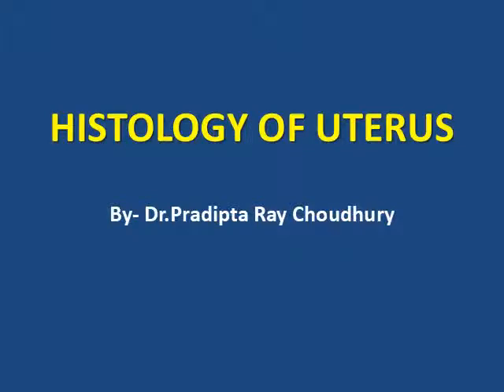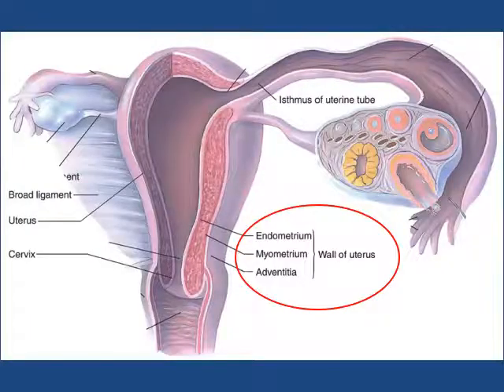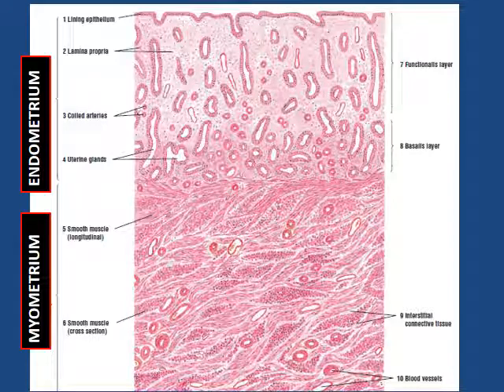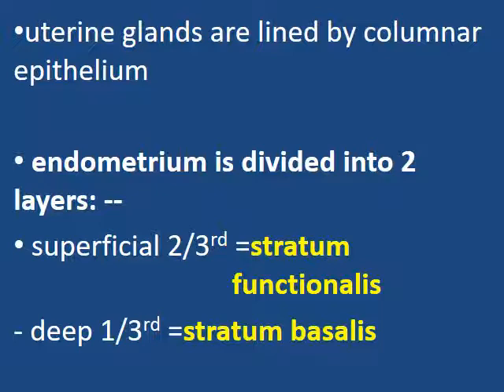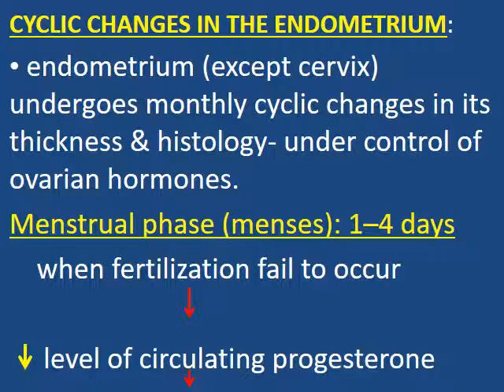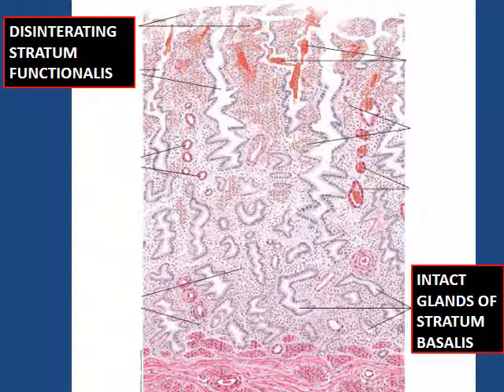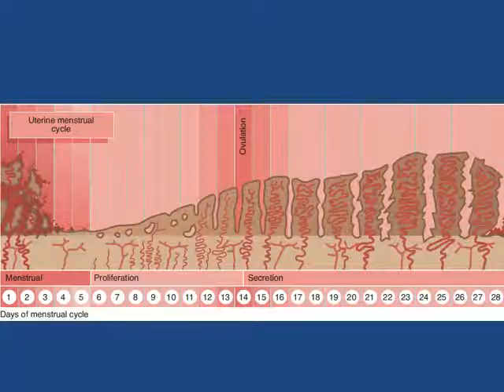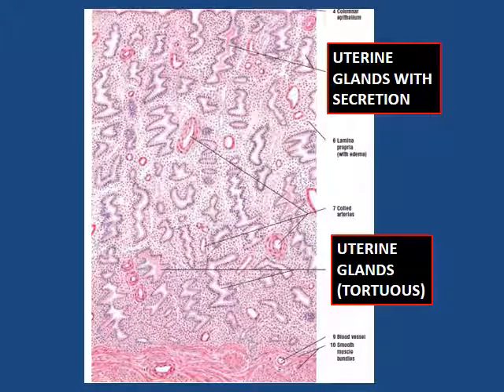HISTOLOGY OF UTERUS